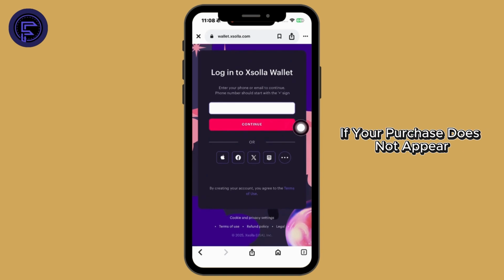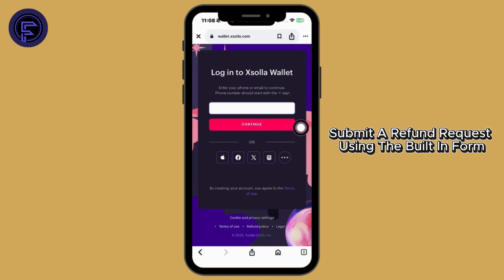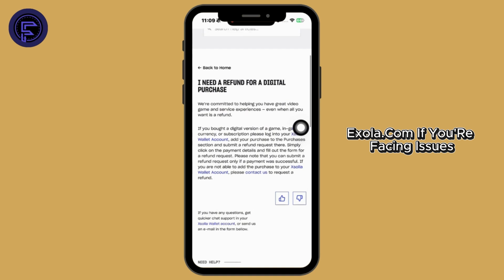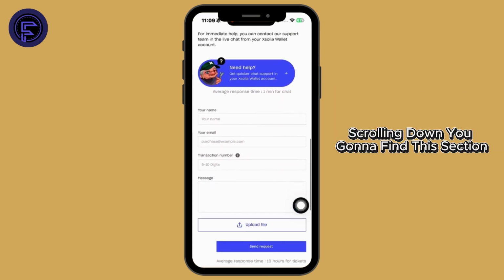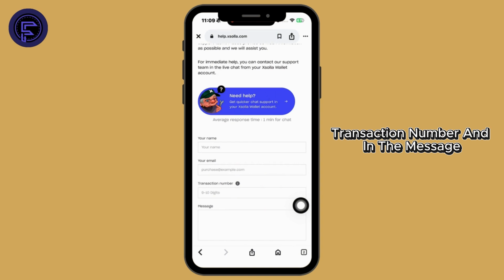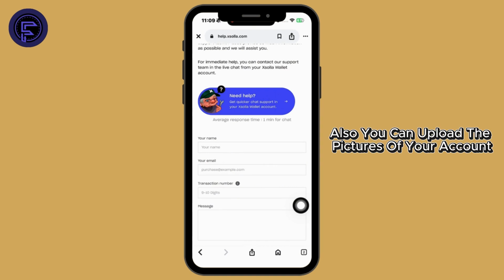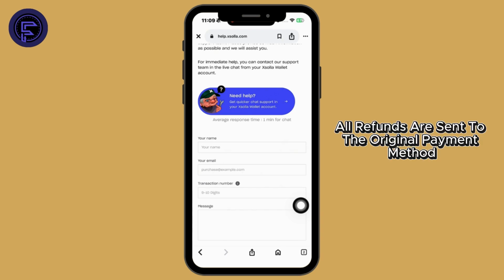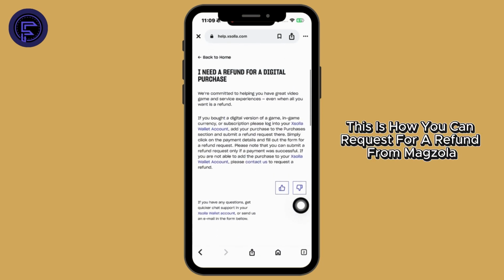How To Get a Refund From Xsolla (2025 Step-by-Step Guide)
Need a refund from Xsolla in 2025? This quick tutorial walks you through the step-by-step process to request and get your refund smoothly, whether it’s for game purchases, subscriptions, or in-app payments.

Timestamps:
00:05 – Intro to Xsolla refund process
00:20 – How to submit a refund request
00:40 – What information to provide
00:55 – Follow-up and checking refund status

• Works for game refunds, digital purchases, and subscriptions
• Tips for faster refund approval
• Avoid common refund request mistakes
• Updated for Xsolla’s 2025 refund policy